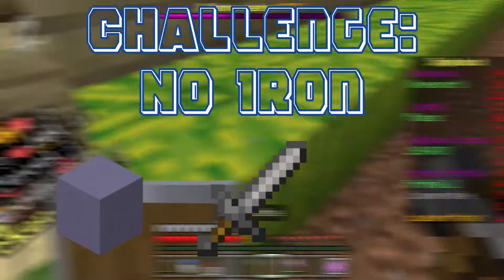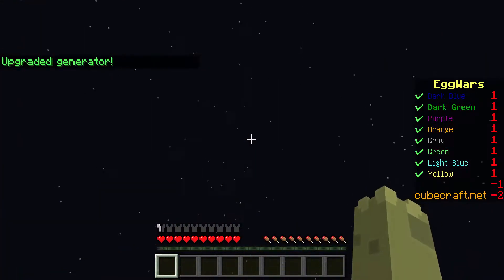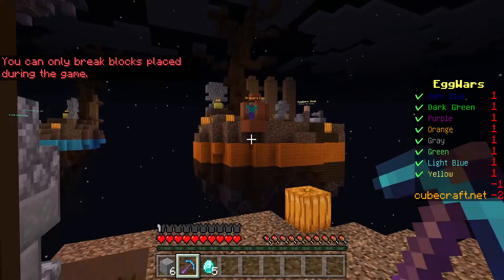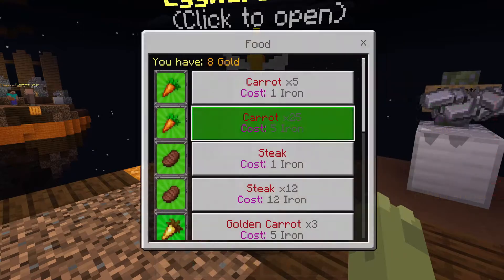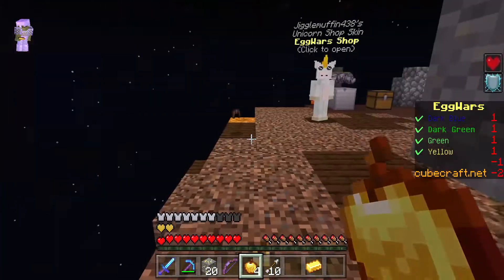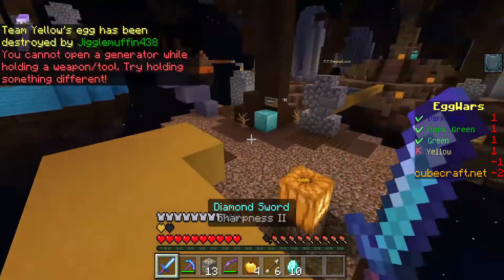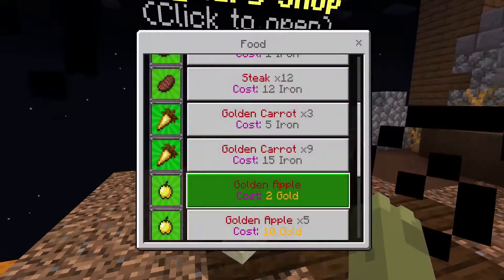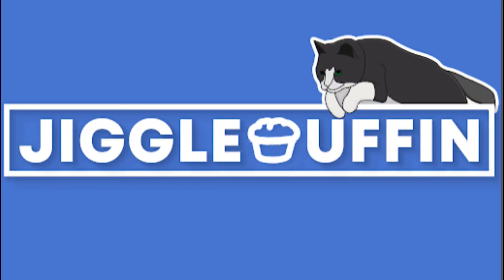Can you win Eggwars with no IRON? (Challenge) | MCPE Cubecraft Eggwars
pretty epic

Im going to upload the raw footag,e when i do the link will be here